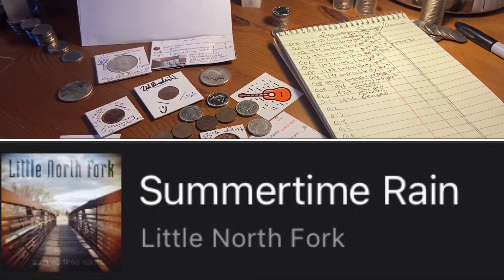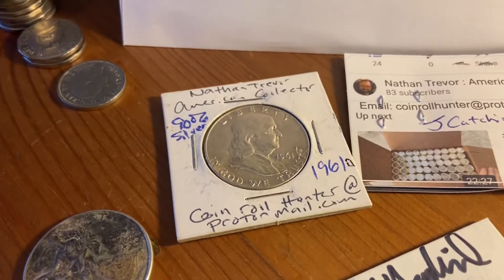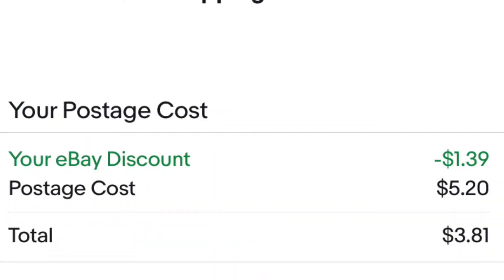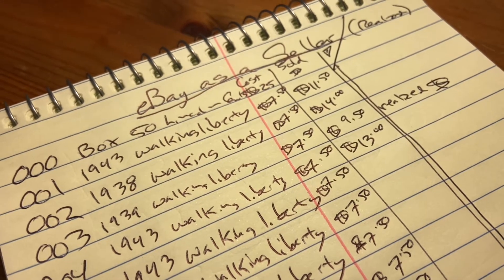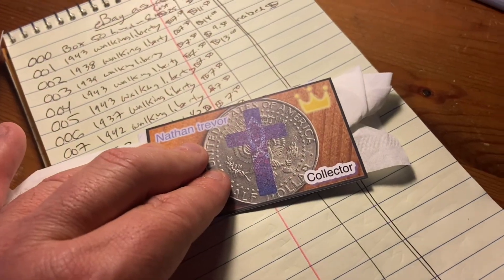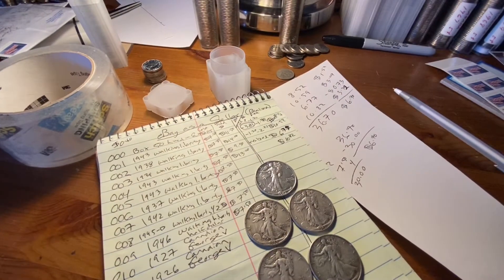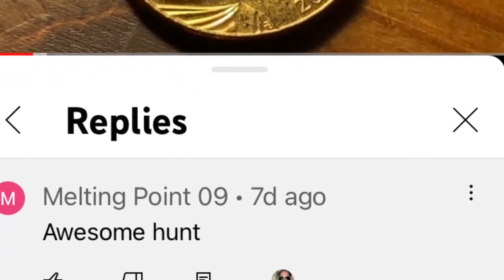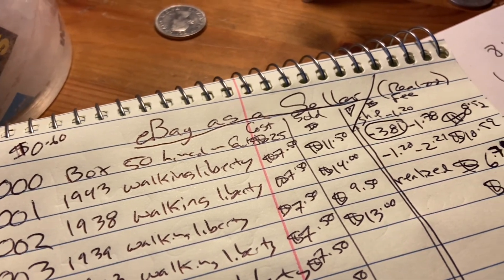331 - eBay as a seller 💰 So much fun breaking-down my first (4) eBay sales! 🤑 plus i gaw walkingL